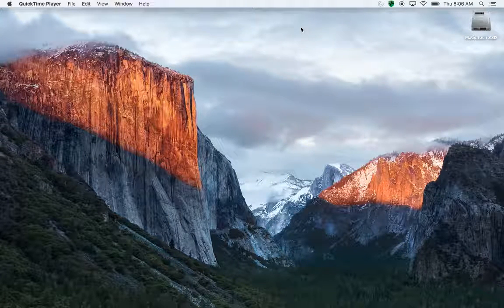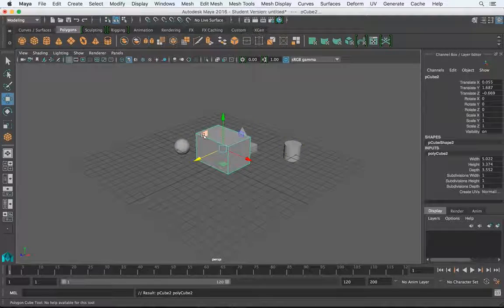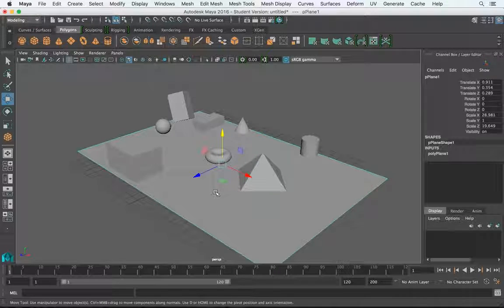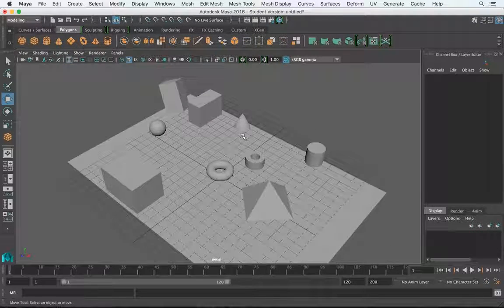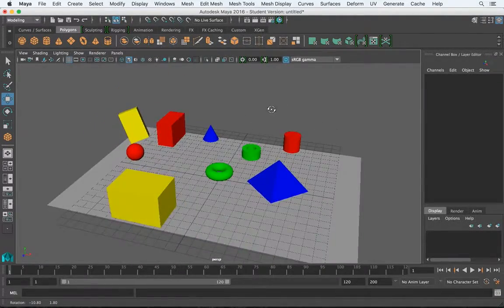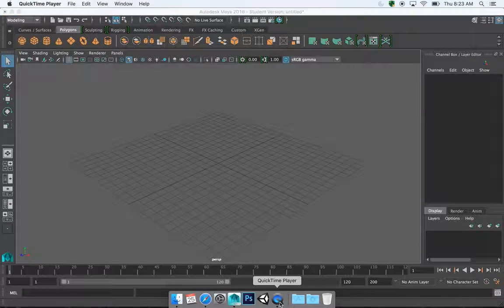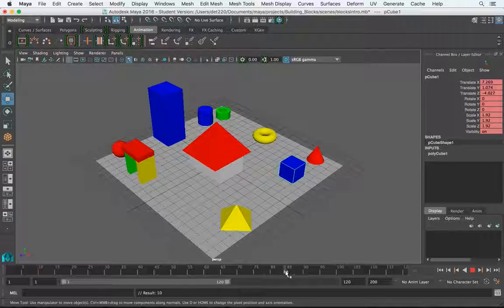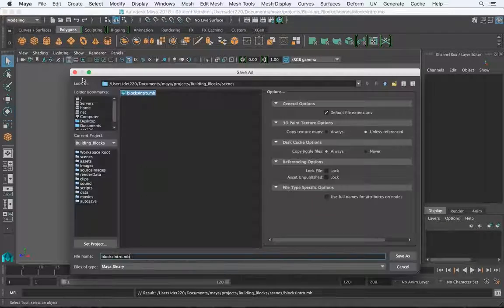DET 220 - Building Blocks - Intro to Maya 2016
DET220 Introduction to 3D Modeling - "Building Blocks": A Maya 2016 introduction to movement in a scene, polygon primitive creation, simple lambert materials in hypershade, and basic keyframe animation